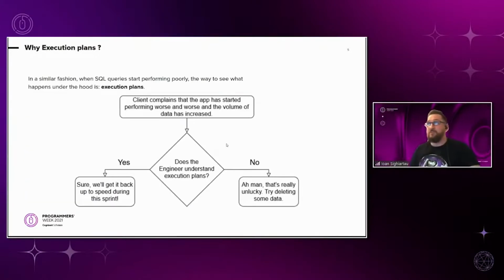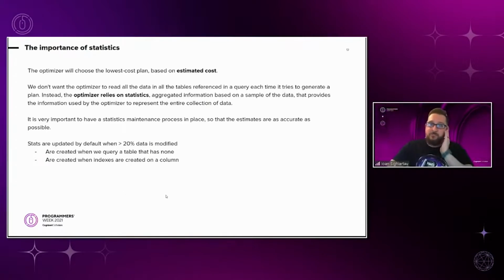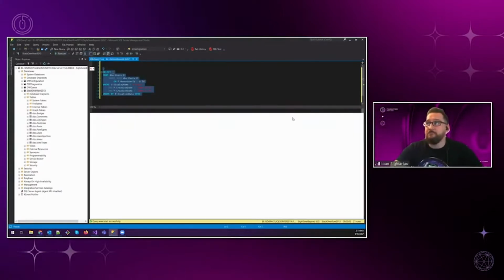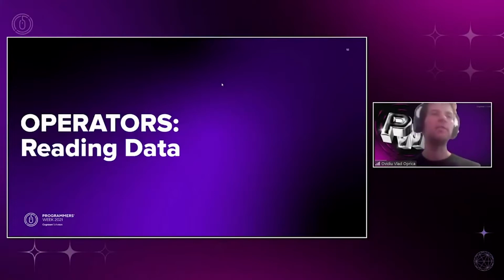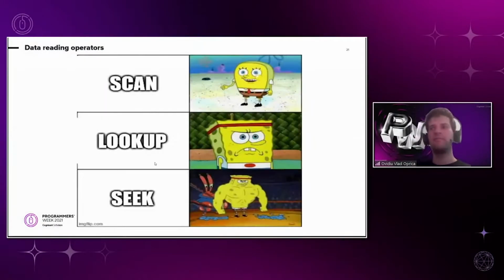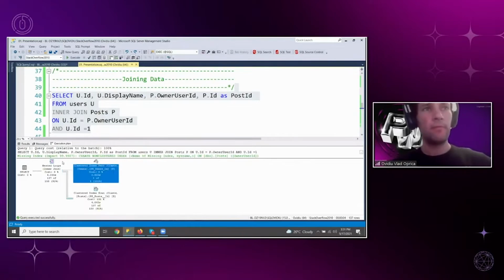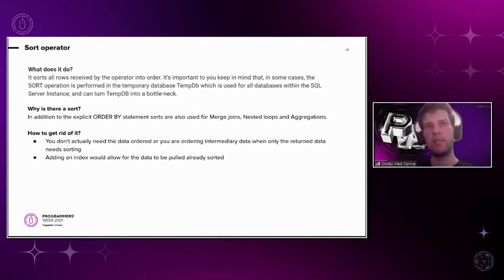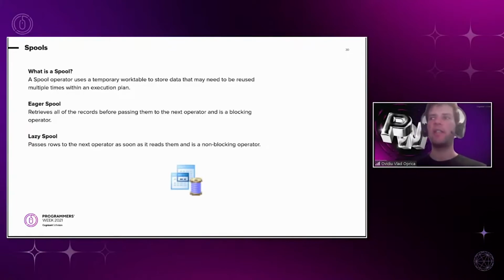SQL Server under the hood: Execution Plans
In this technical talk we aim to show the viewers how SQL Server works under the hood, by teaching them to read and understand an execution plan.

This session was presented by Ioan Sighiartau (Team Lead @ Cognizant Softvision), Ovidiu Oprica (Senior SW Engineer @ Cognizant Softvision) & Victor Lupaescu (Community Manager @ Cognizant Softvision (Moderator)) at Cognizant Softvision's 7th annual Programmers’ Week - a six-day event for developers and software engineers from around the world. The 2021 event featured 130+ external tech talks, keynotes, and discussions, focusing on professional development, training, industry knowledge and various trending technologies. Programmers' Week 2021 provided attendees with invaluable knowledge and ideas for future innovation.